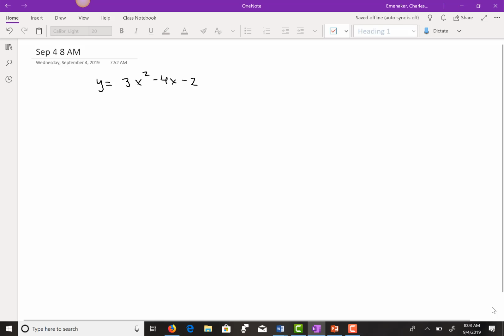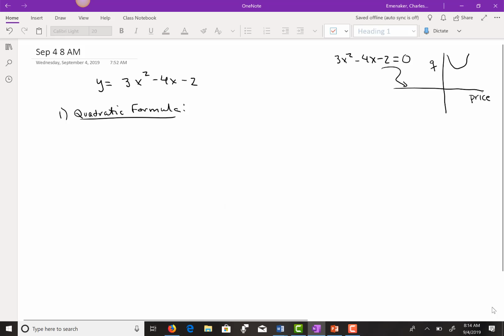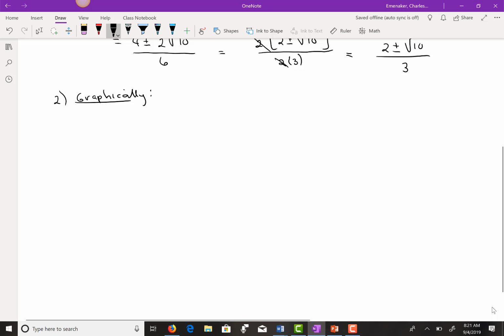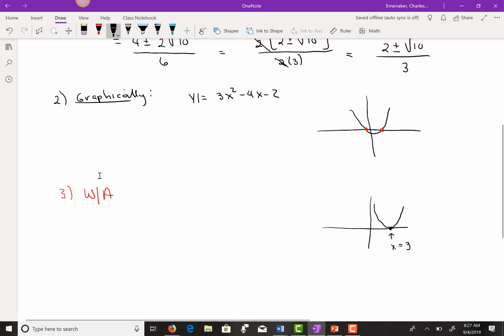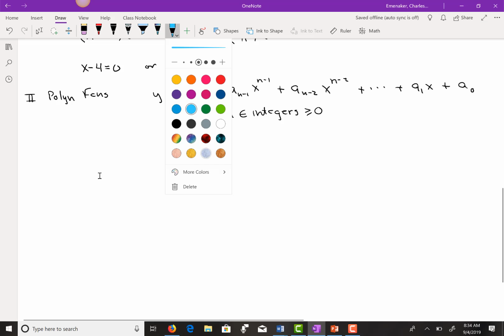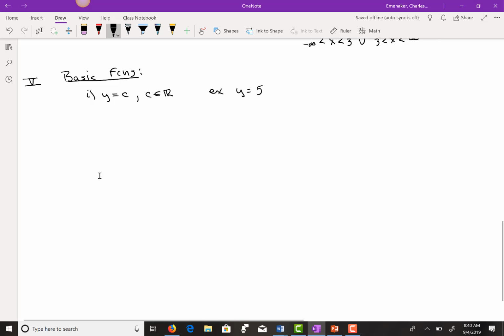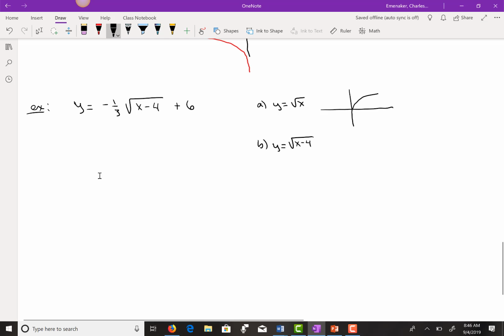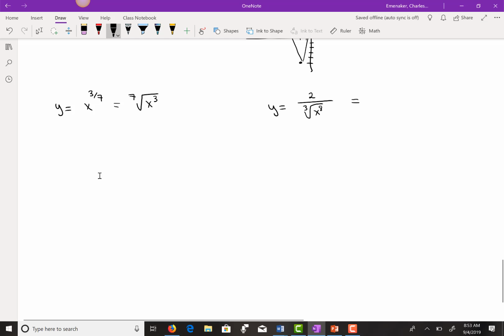Math 1044 Sept 4 8 AM Movie